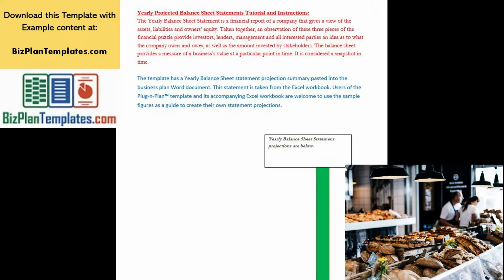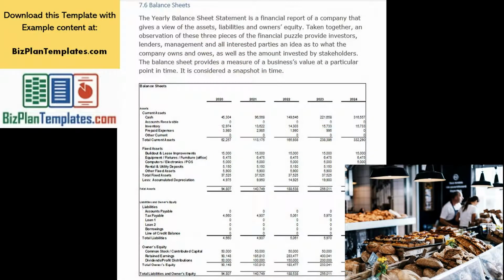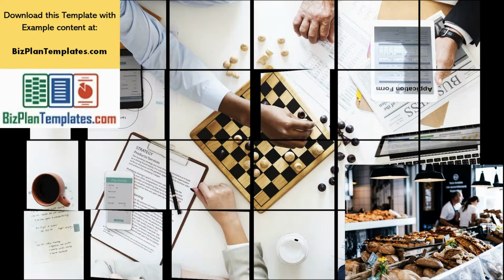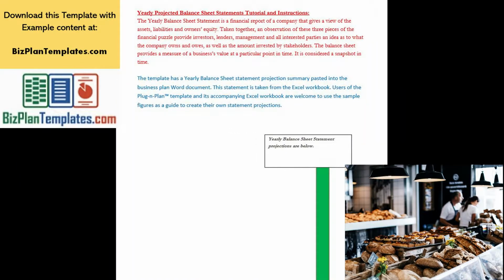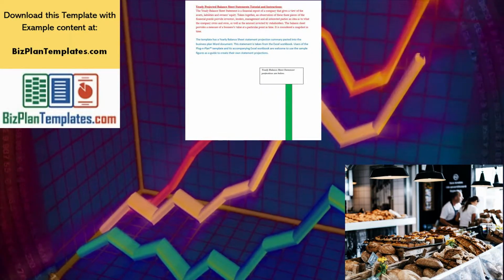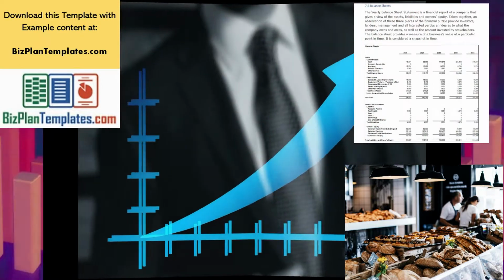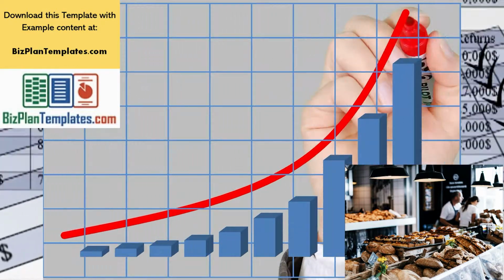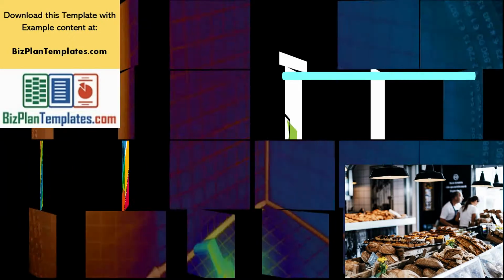Bakery Business plan financial statements